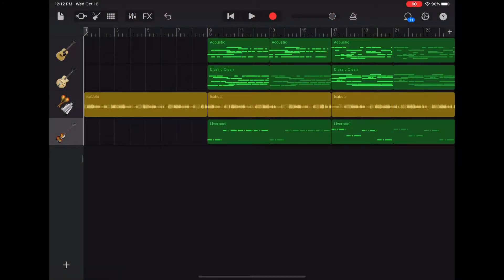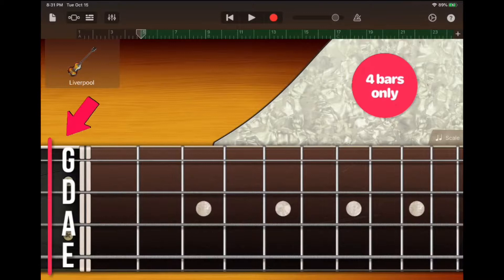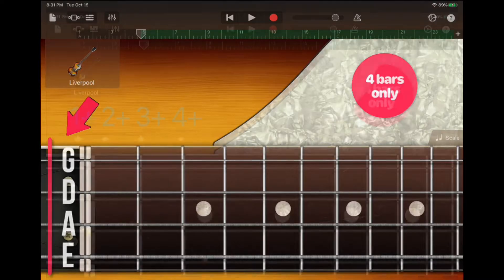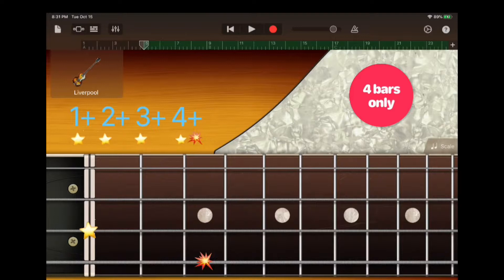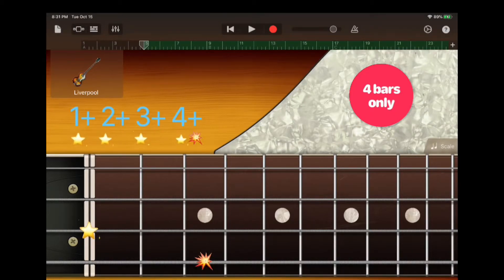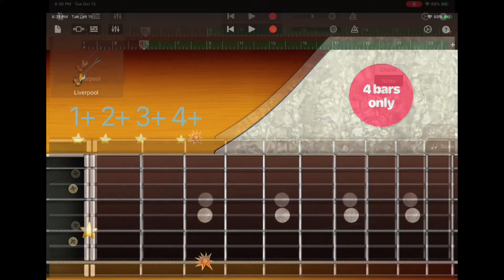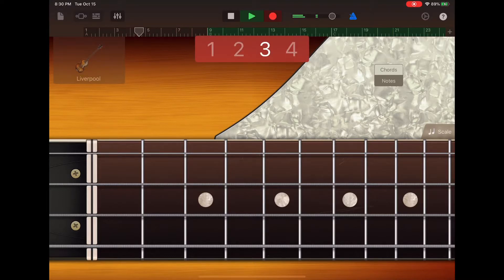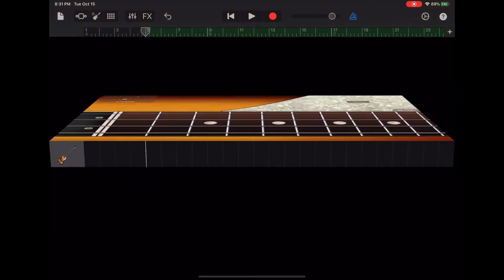Day 37 - 90 Days of GarageBand: Composing in a Backwards Order